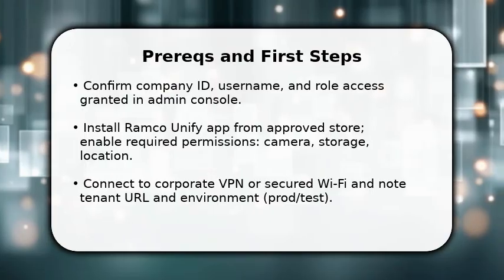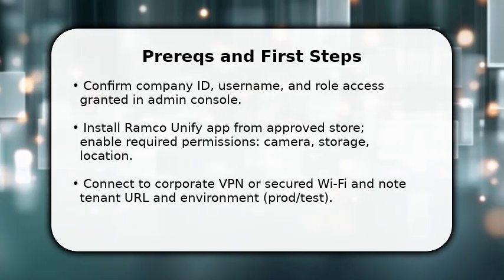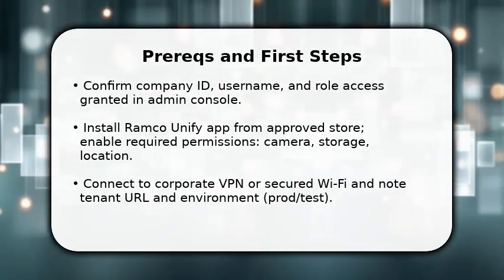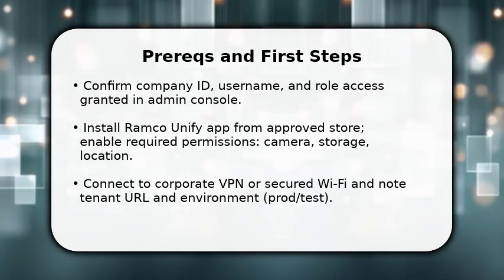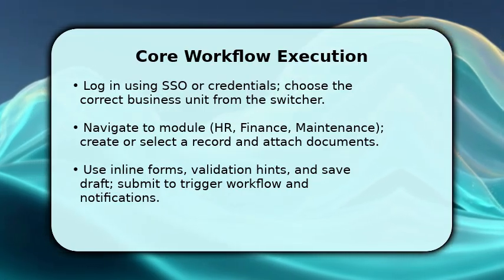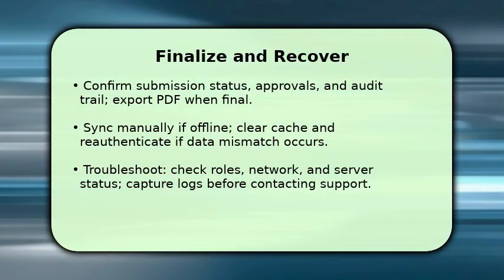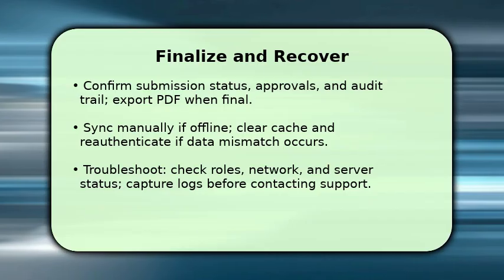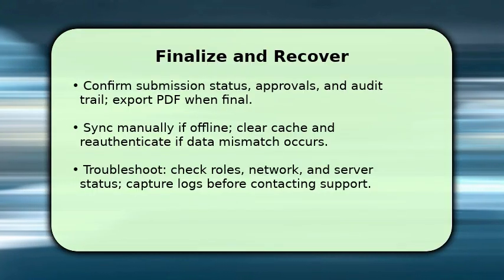How to Use Ramco Unify App - Step by Step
Discover the simplicity of using Ramco Unify app for seamless integration with your devices. This video guide takes you through each step, ensuring a hassle-free setup and optimal performance.